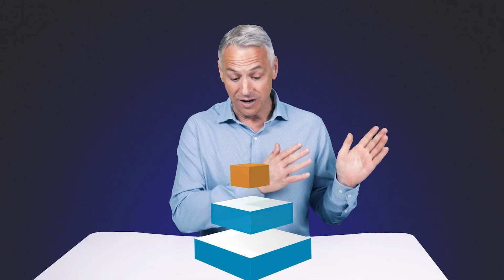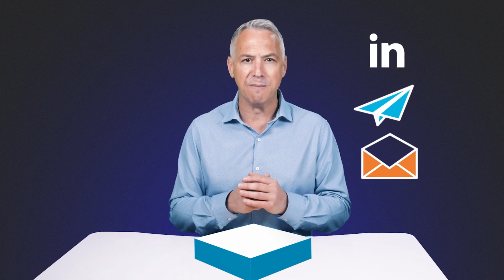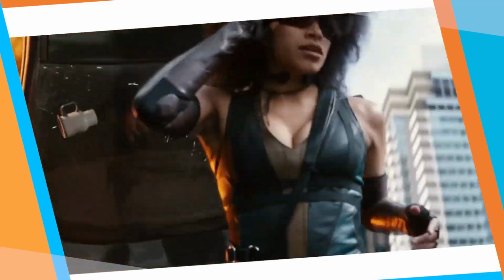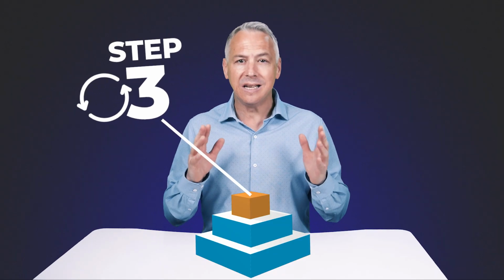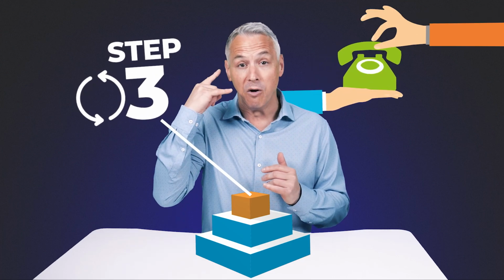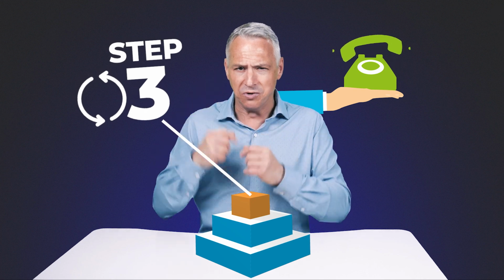Here it is! Grow your MSP with this simple 3 step marketing system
Most MSP owners, after initially relying on referrals for growth, get to a stage where they need to predict when and how new clients appear. Is this the stage you're at?

If so, you need to build a sales engine, with content marketing at the heart.

I've spent years perfecting the ultimate 3 step marketing system and here it is, ready for you to implement in your MSP.

👋 Hi, I'm Paul Green, the world's go-to MSP marketing expert. Find out more about me and how I can help your MSP ⬇️

Looking for more clients? My MSP Marketing Edge service is trusted by 700+ ambitious MSPs worldwide: